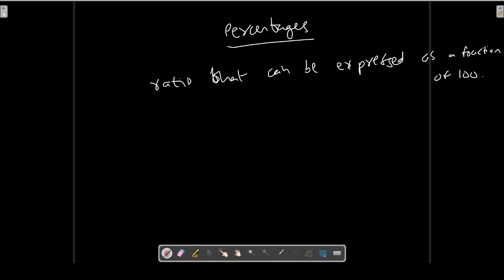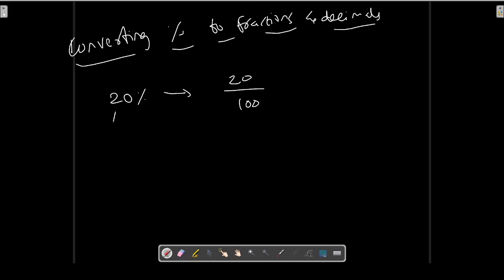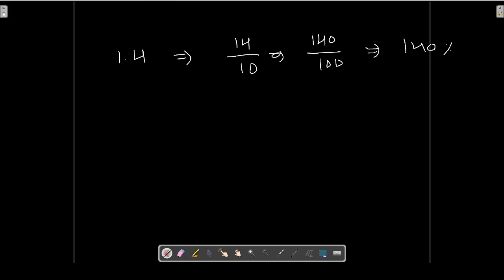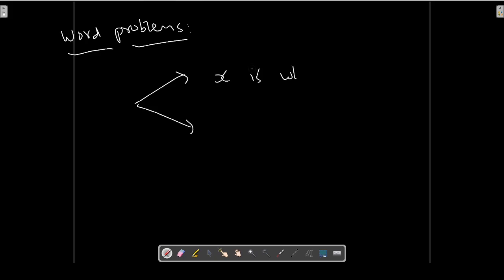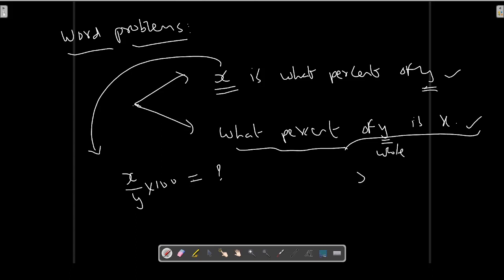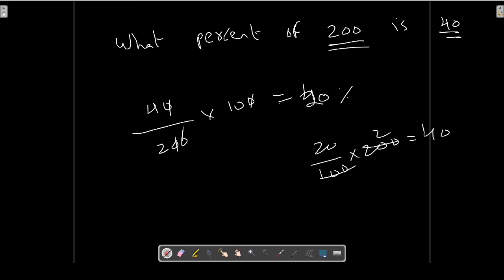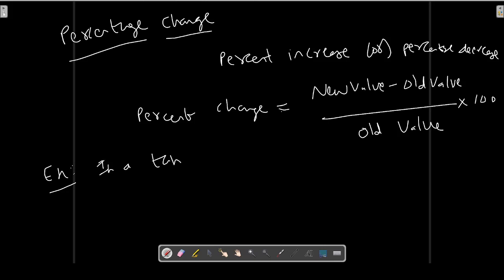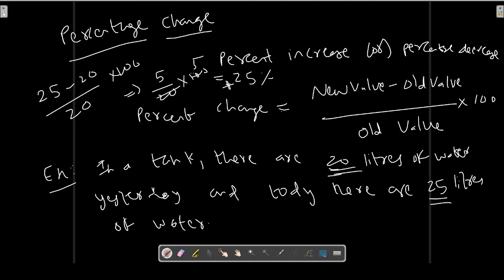Percentages | GRE | Quantitative Reasoning